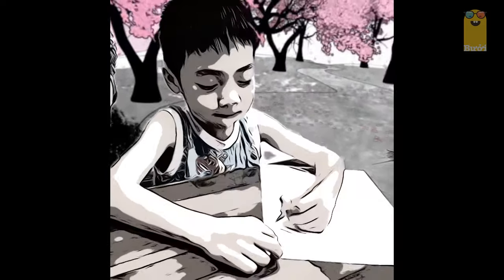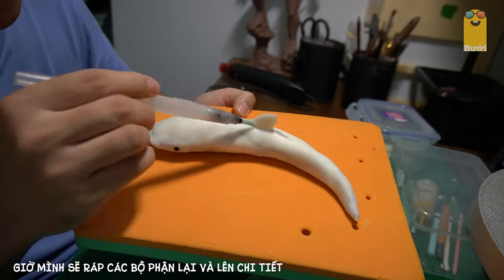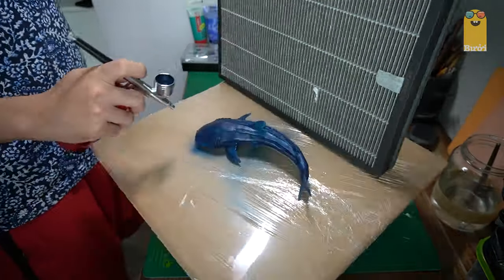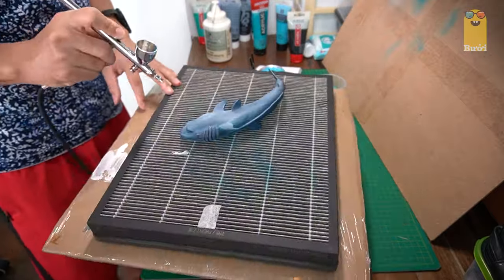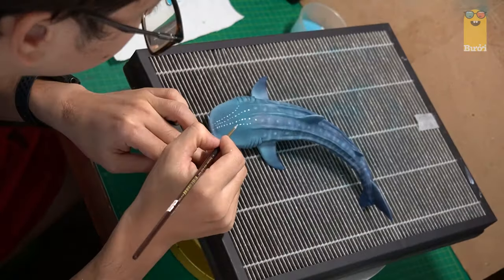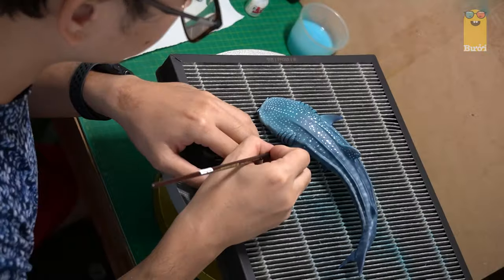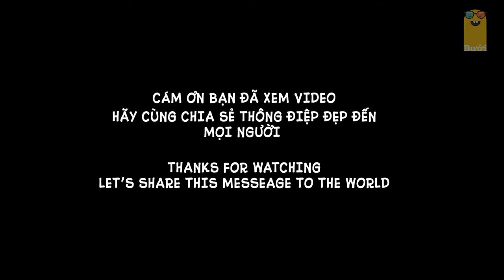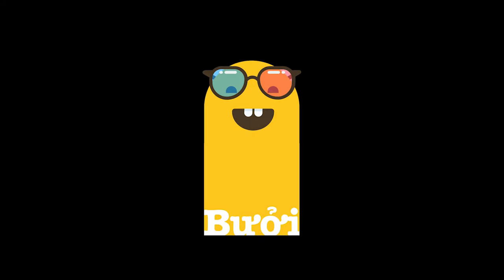DIY - HOW TO MAKE A WHALE SHARK IN AIR DRY CLAY - LEARNING WITH YOUR KIDS